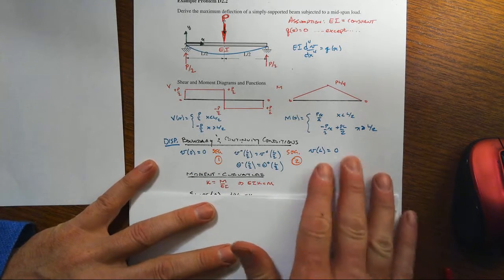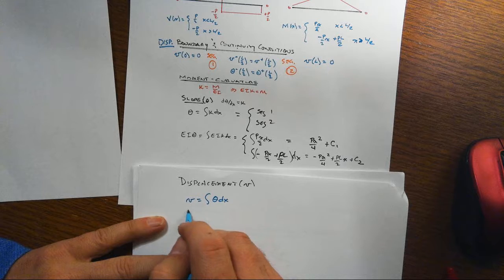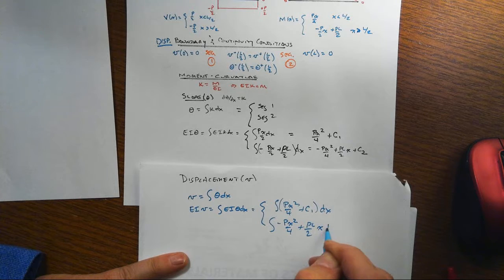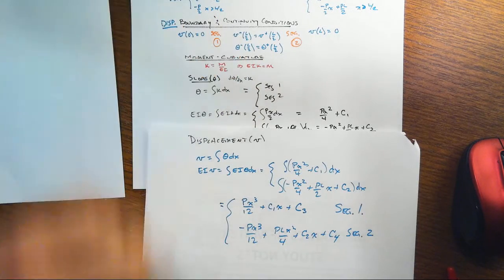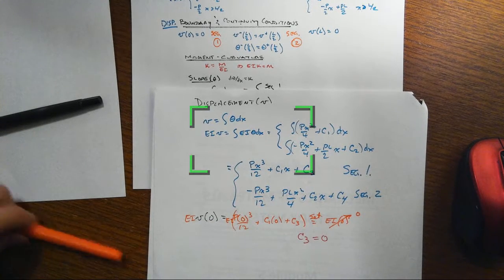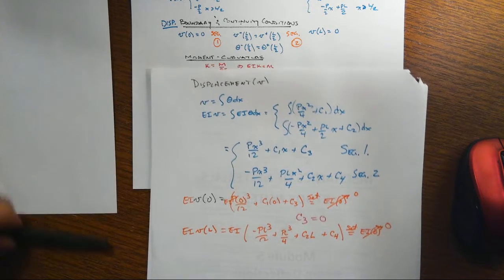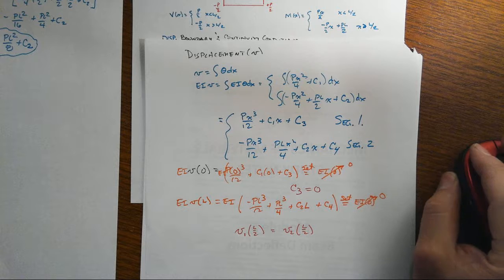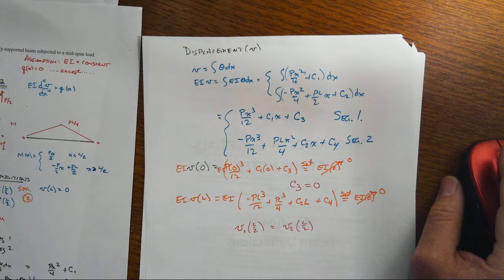Ex 2 2 Beam Def Part 5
Example 2.2 of the Beam Deflection Module
Part 5 of 6: Transverse Displacement Equation